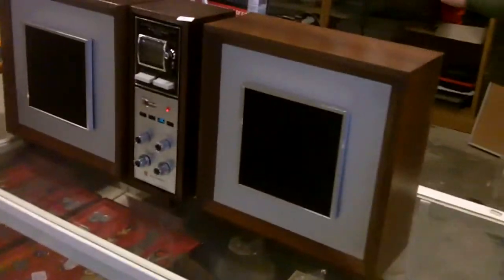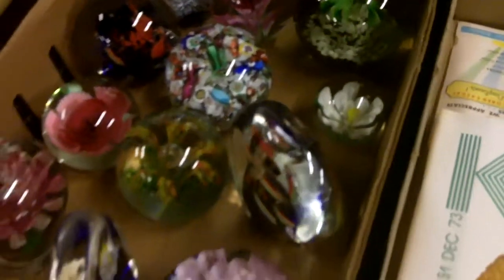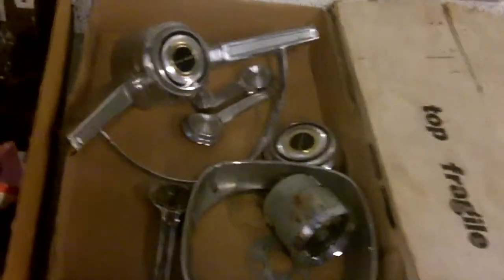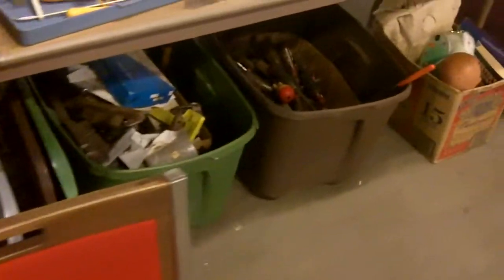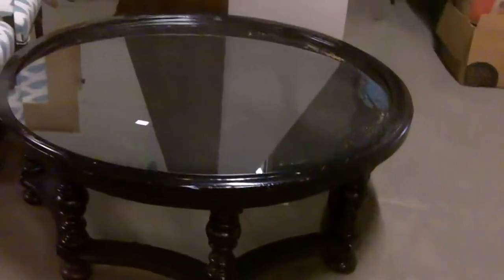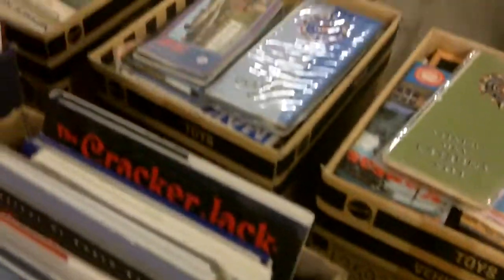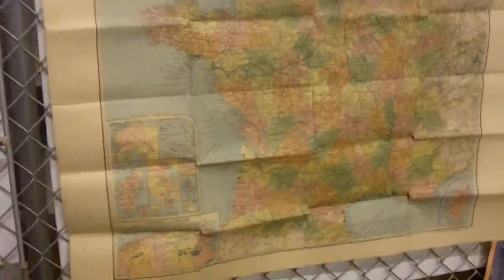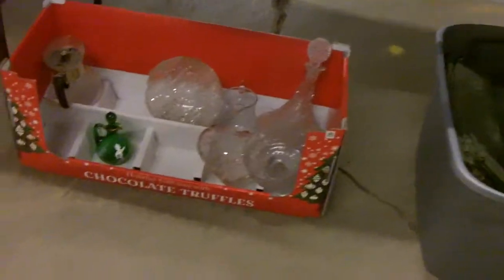Preview Video Auction 1.21.21 - PLEASE LIKE AND SUBSCRIBE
Preview Video for this week's Thursday evening Kansas City estate and consignment auction.